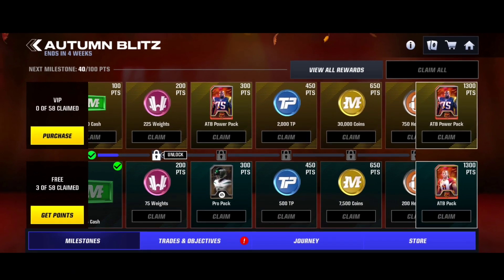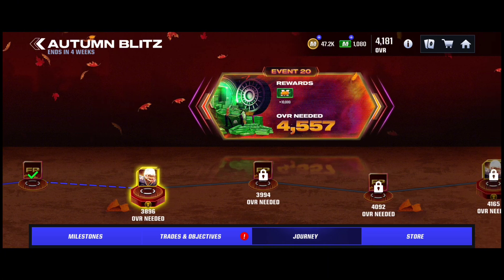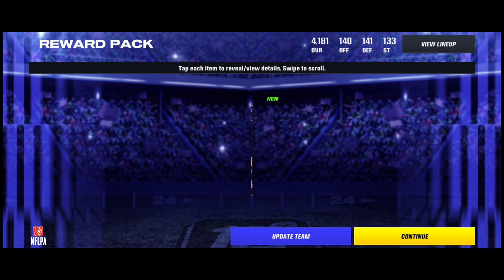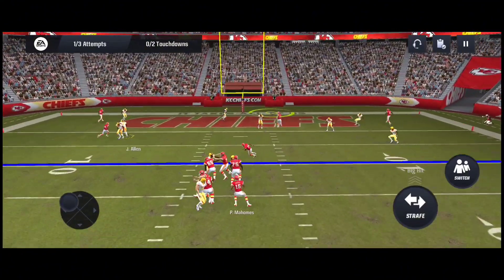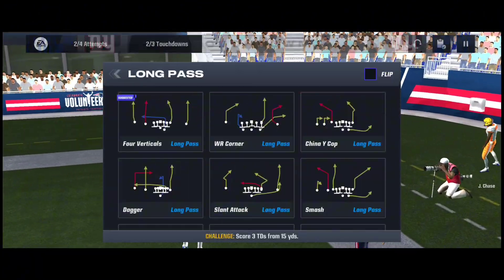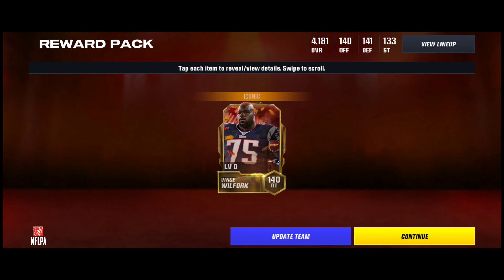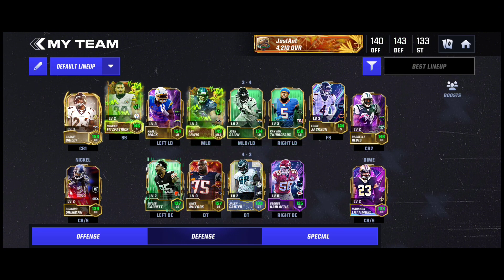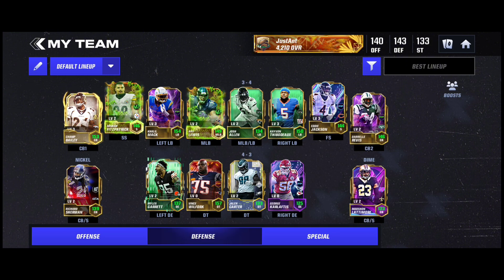CLAIMING FREE FOIL ICONIC VINCE WILFORK! & 2,500 MADDEN CASH! - Madden Mobile 24